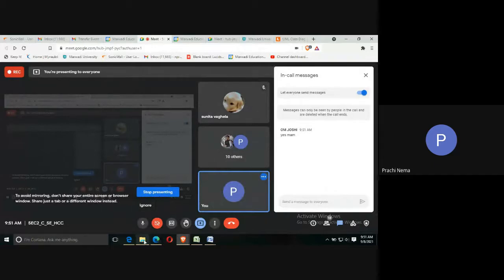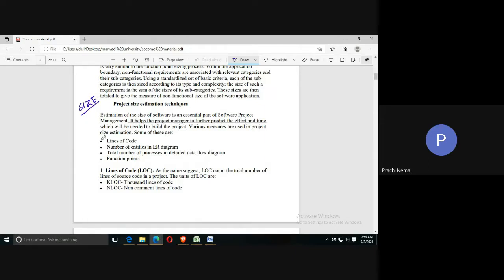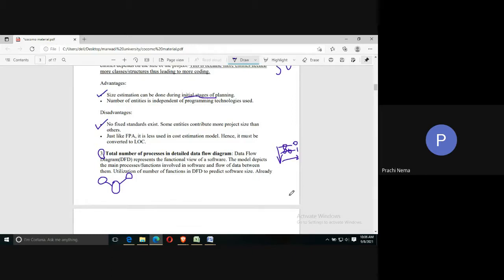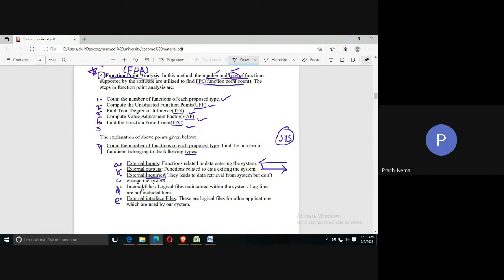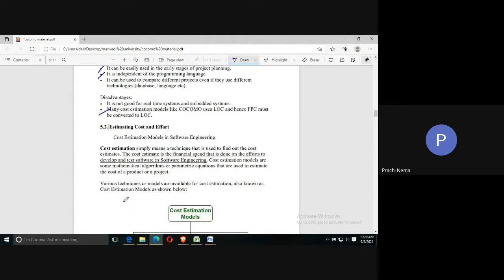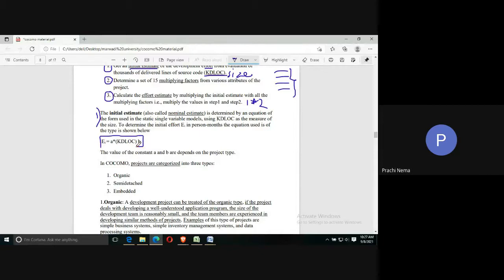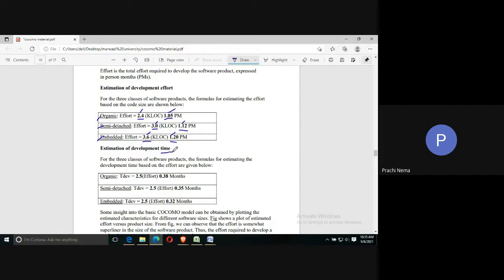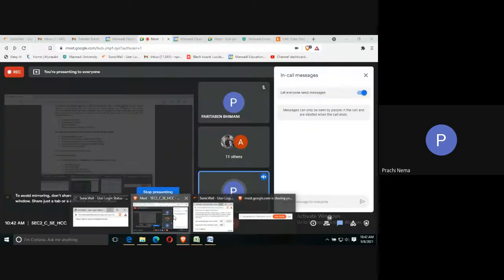5EC2 SE PN C Batch Practical 3 08/09/2021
COCOMO Model explained with example